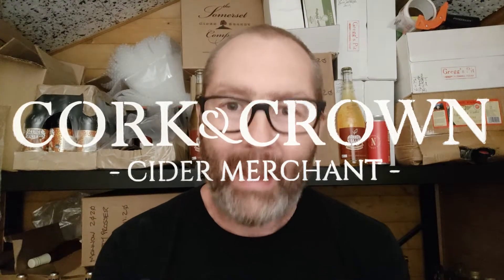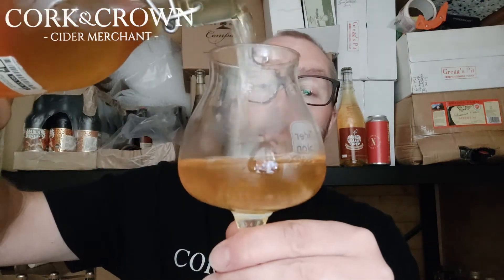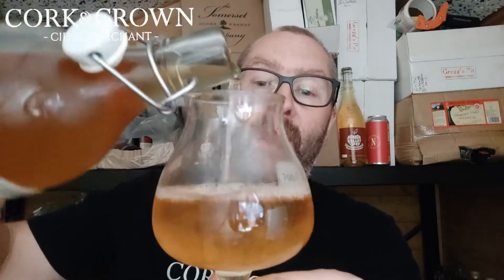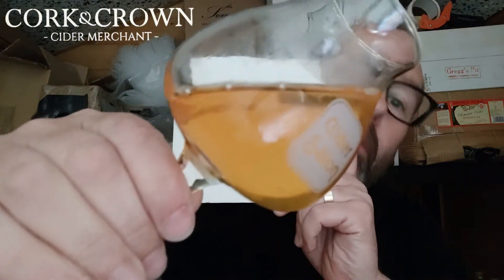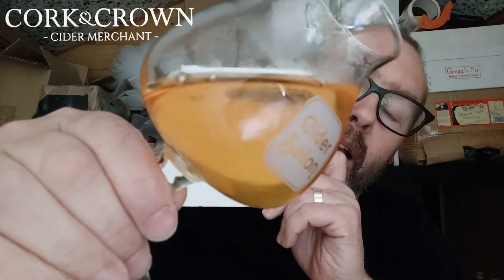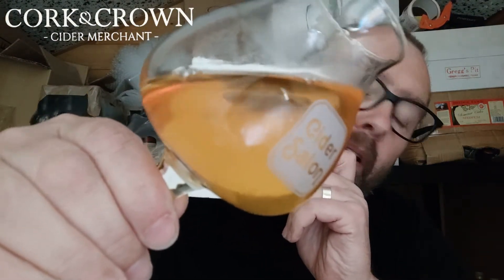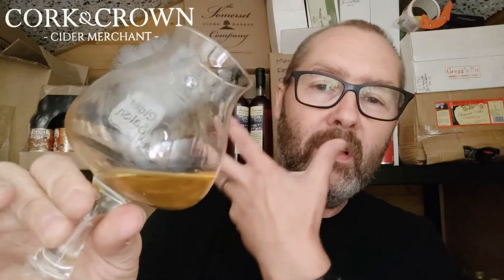#330 Ross-on-Wye Bag in Box 'Michelin Blend'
Chris tries his first Bag in Box from Albert & Mike at Ross-on-Wye Cider & Perry.